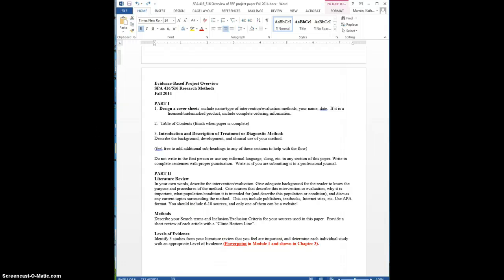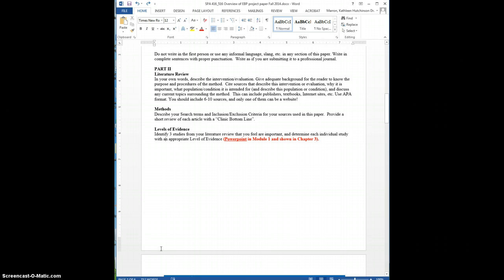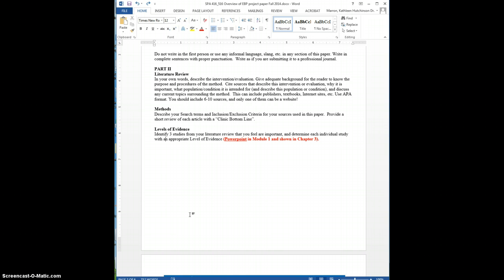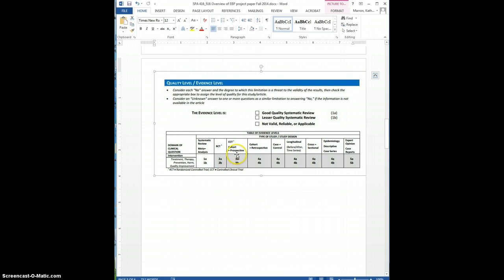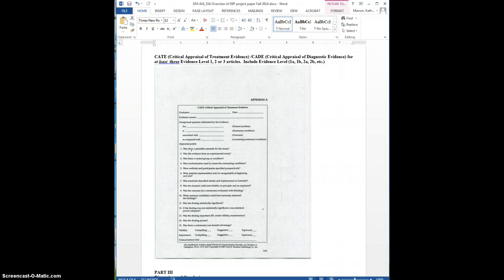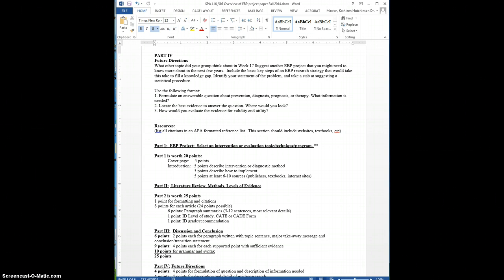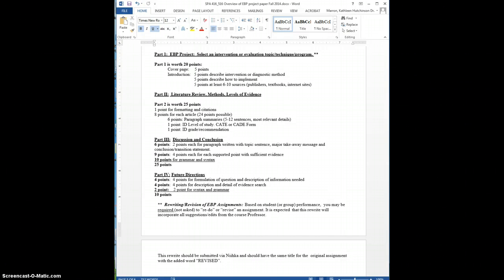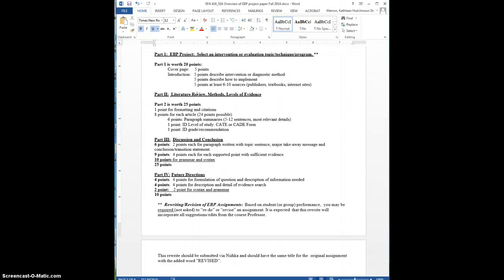My Screencast - Description of EBP Paper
A narrative describing the EBP paper